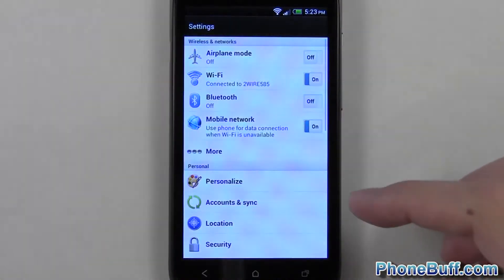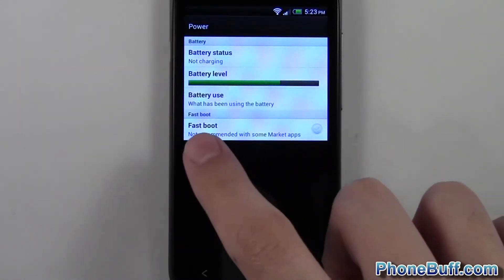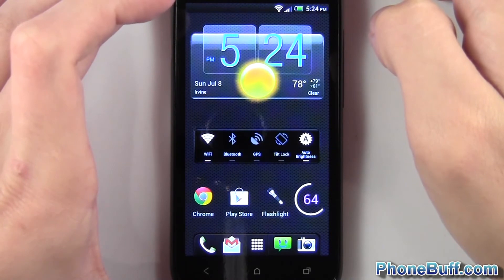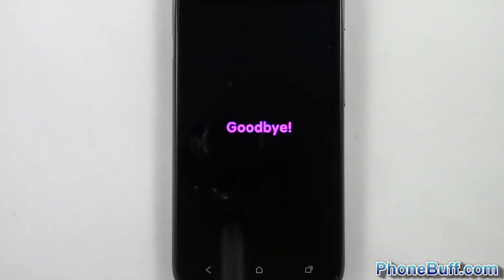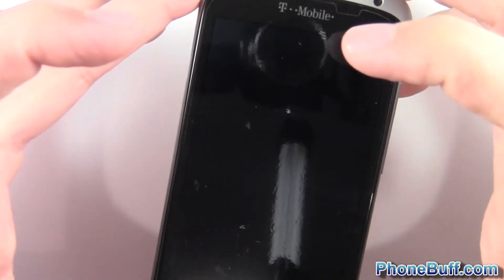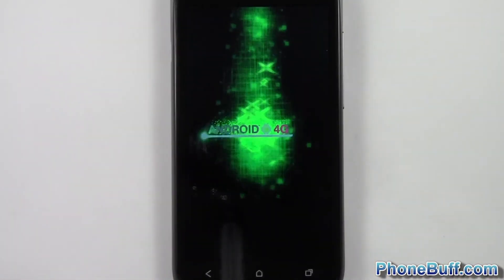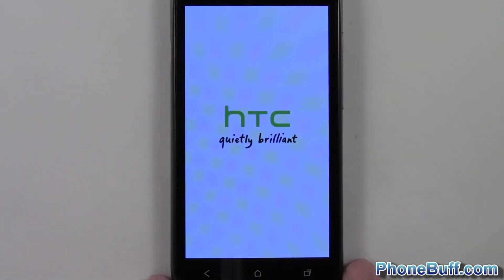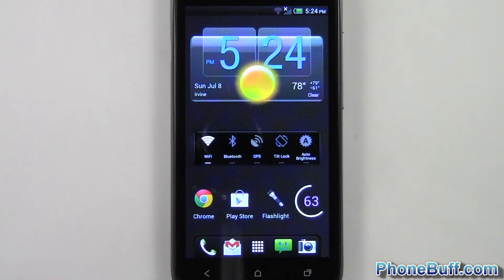How To Enable Fast Boot On HTC One X or One S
In this video, I show you how to enable fast boot on your HTC One X or One S. The fast boot option makes your phone turn on way faster (just over 10 seconds) compared to the 30+ second boot up time that you normally get. To do this, go to settings, then power, then check the box for "fast boot" mode.

Send Products To:
PhoneBuff
23811 Washington Ave 110-394